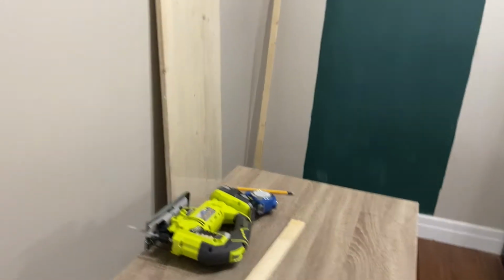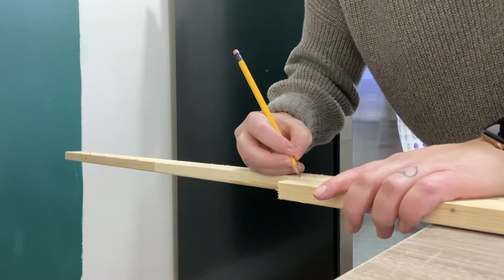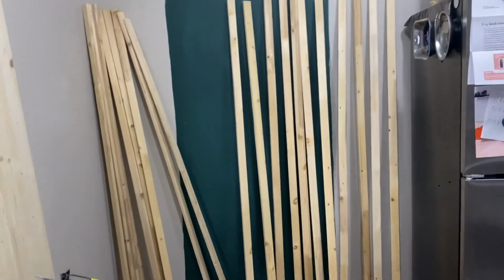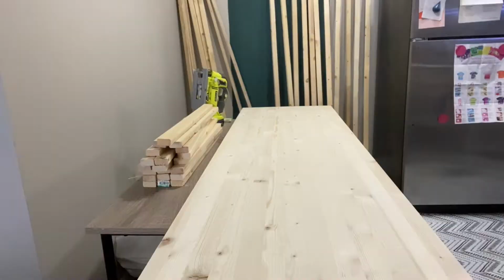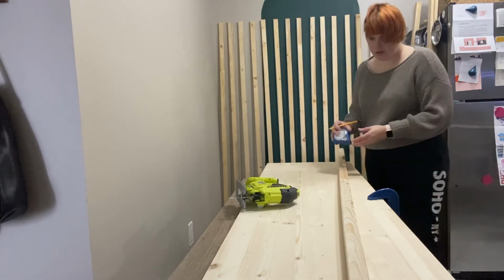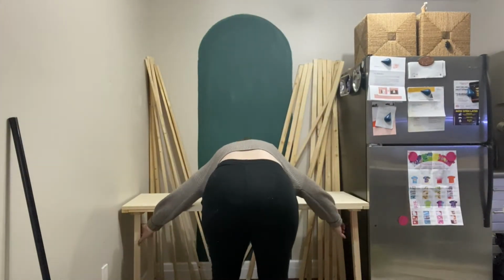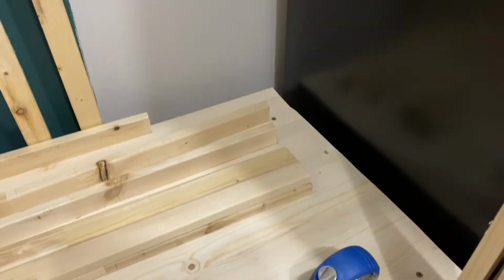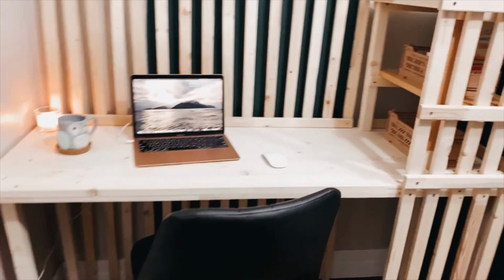DIY Desk | Work from Home | Build your own desk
My husband and I live in a 850 sqft apartment in Ontario.
This week on apartment diaries I am working on my husbands work space. He currently works at a 24x48” desk with no storage or space basically. I am going to make it look more like the rest of our apartment and give him both more surface space and some storage.

All other items were things we already had.

Ikea Hack Couch Information

Kids Bedroom Makeover